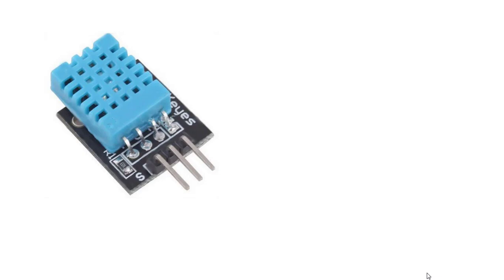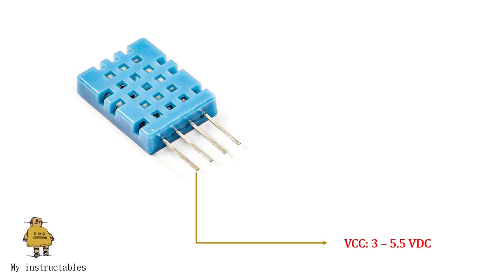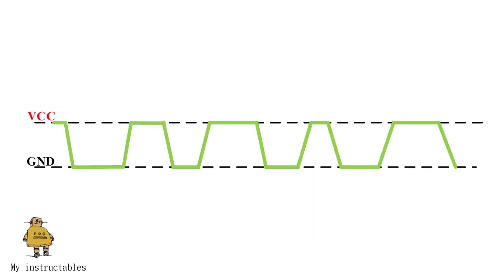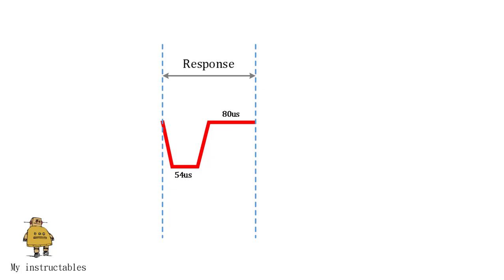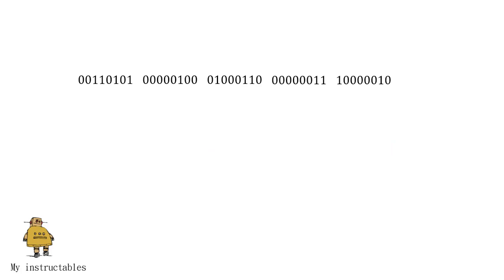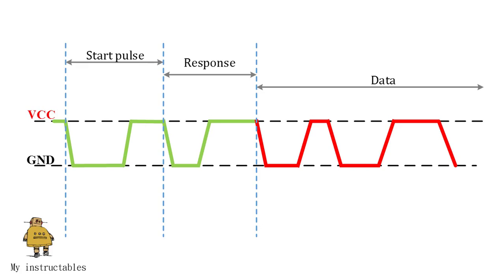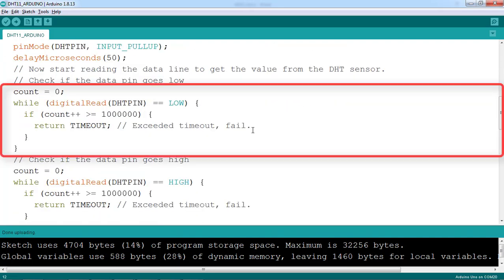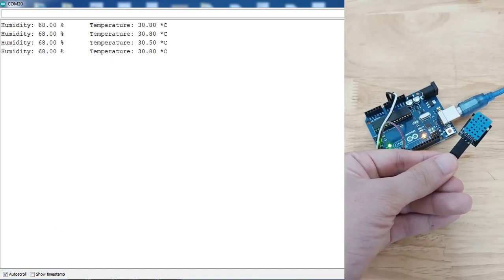Do you know how to communicate with DHT11 - DHT11 humidity temperature sensor free tutorial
0:18 Introduction.
2:42 Communicate with DHT11
5:13 Data packets of DHT11
6:38 Code with Arduino